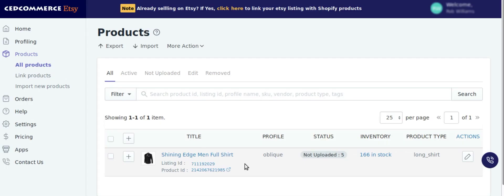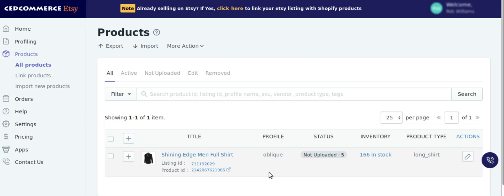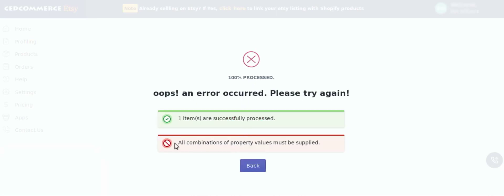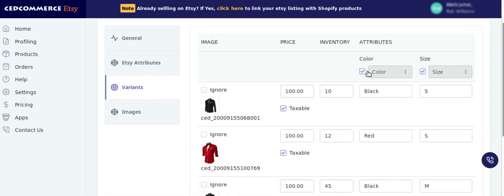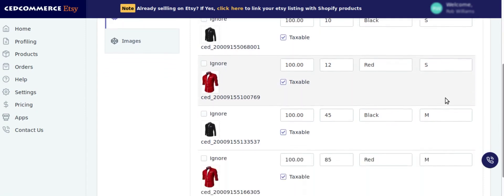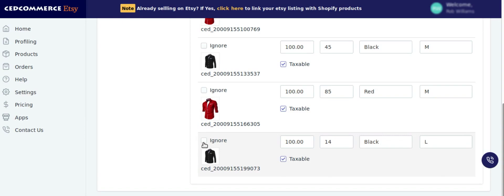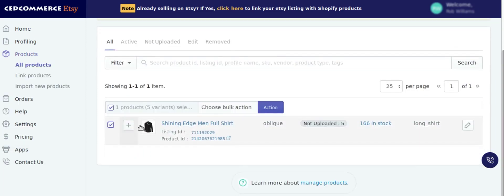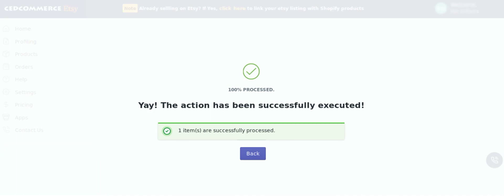How to easily list your Shopify variants on Etsy? - CedCommerce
While uploading Shopify products (with variants) on Etsy, you may encounter certain errors. This video is solely intended to help you avoid those errors and sell seamlessly on Etsy Marketplace.
Watch the video to know how you can effortlessly list the variants on Etsy with the help of Etsy Marketplace Integration App by CedCommerce.

The app also helps you to manage product prices and inventory of your Shopify products and reflect the same on Etsy Marketplace. You can also manage Etsy orders through the app by fetching order details on the app and fulfilling the same from your Shopify store.